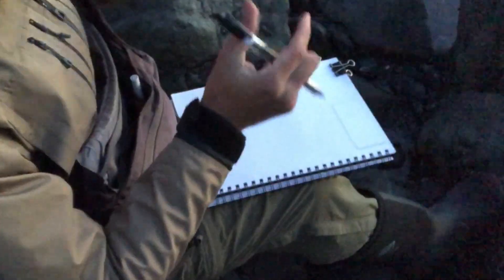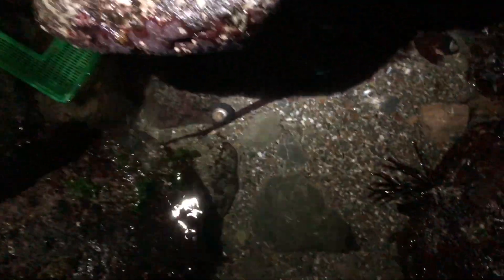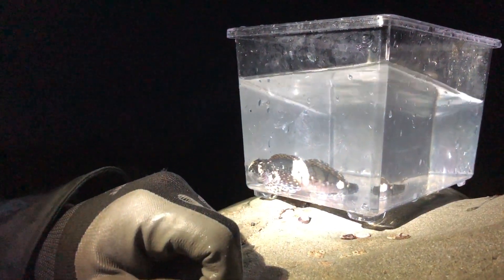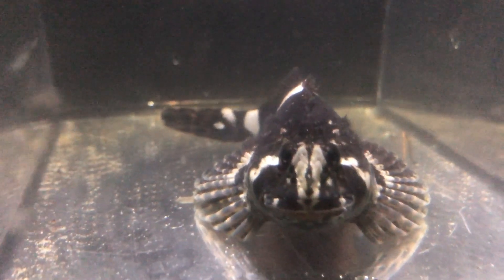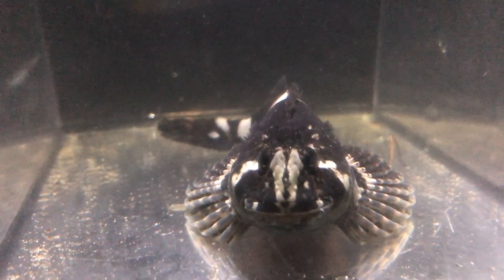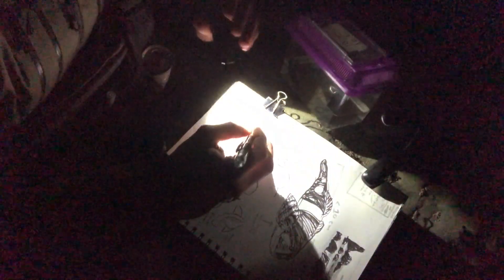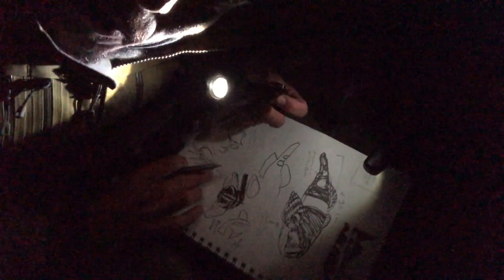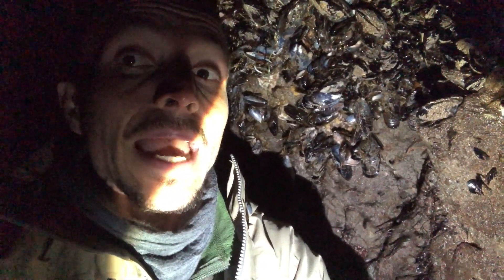Intertidal Zone: Nature Journal Adventure!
The intertidal zone at night is great for a Nature Journaling Adventure! Wait until you see the creatures we will find.

(this is a re-upload of the same video with better resolution) Thanks to my patrons for pointing out the problem so I could fix it!)

New videos of the Nature Journal Show premiere every Wednesday at 6pm Pacific time. Come join the live chat during the premiere! The Nature Journal Show is made possible by viewers like you.

Thanks to all my Patreon patrons and other financial supporters: Julie, Aneta, Barbara, Deborah, Roberta, Sabrina, Stephanie, Loretta, Saphira, Amy, Sandy, Terri, Emma, Troy, Corina, Yvea, Jeanne, Suzanne, Alice, Helen, Mason, Tiffany, Petrina, Kim, Eli, Olga, Kate, Rebecca, Barbara, Kit, Laurie, Constance, Rose, Karen, Cate, Amy, Deb, and Jan.